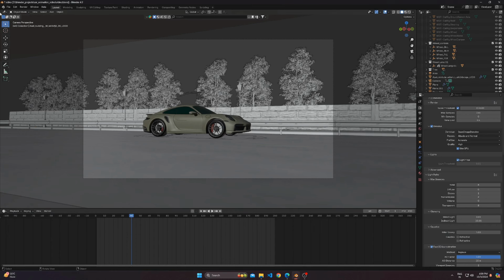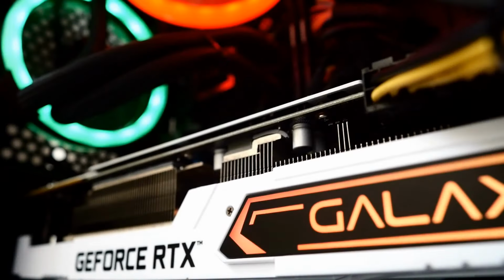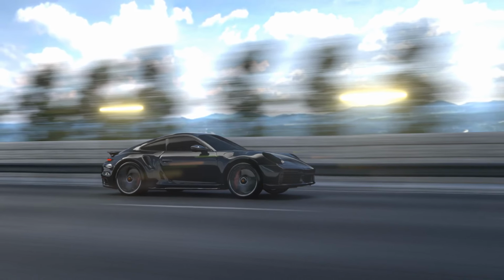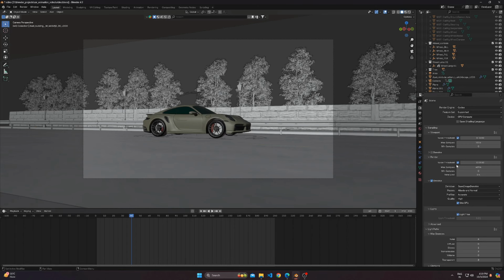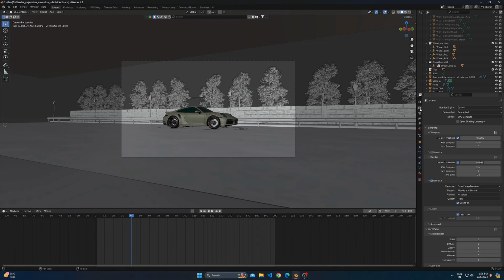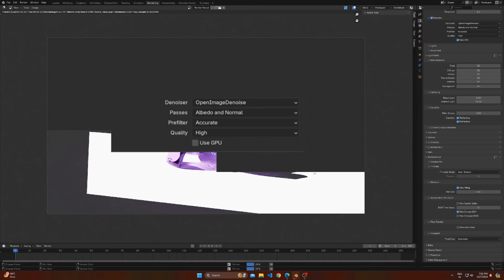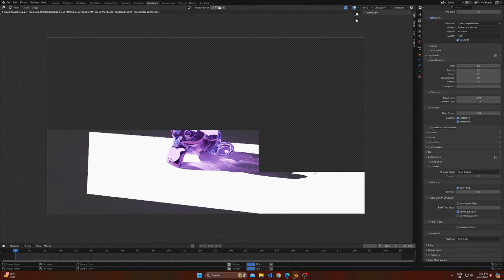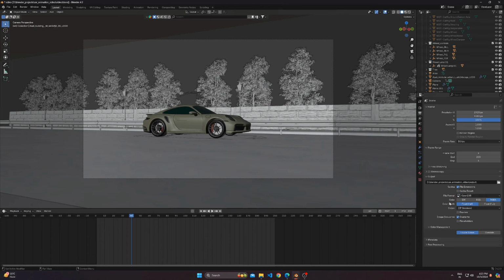Decrease render time in blender for free (GARUNTEE)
I will show you how to optimize your render setting in just 8 min to get faster renders.